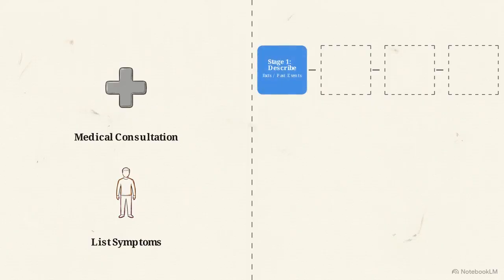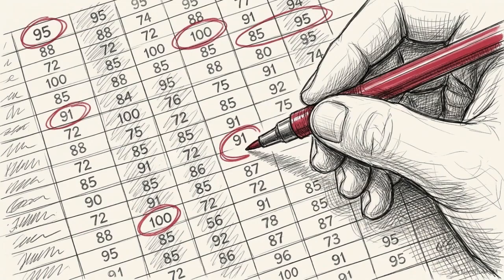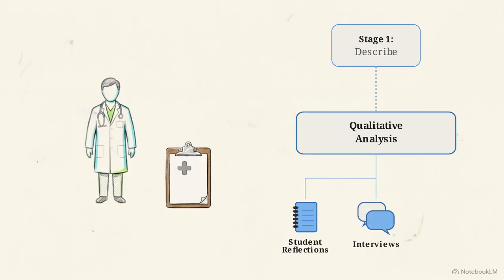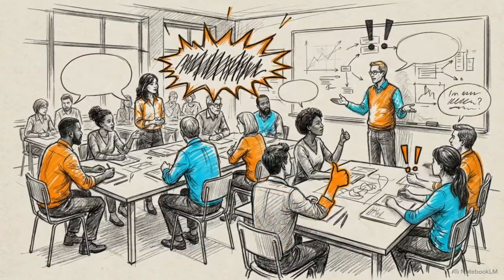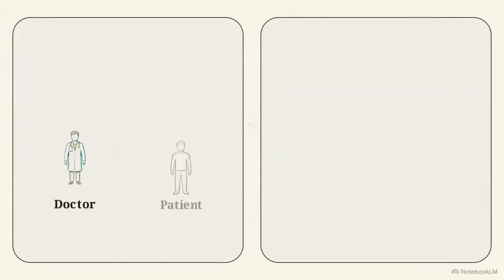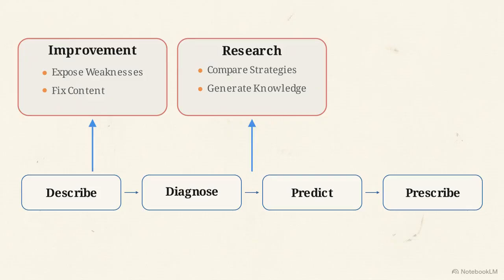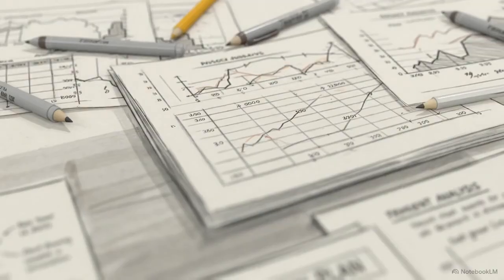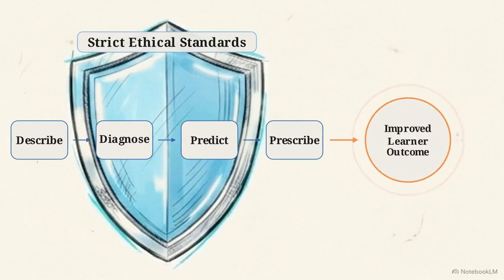Onye William-West- The Analytics Pipeline From Raw Evidence to Prescriptive Action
The Analytics Pipeline  From Raw Evidence to Prescriptive Action by Onye William-West. Created with Google LM